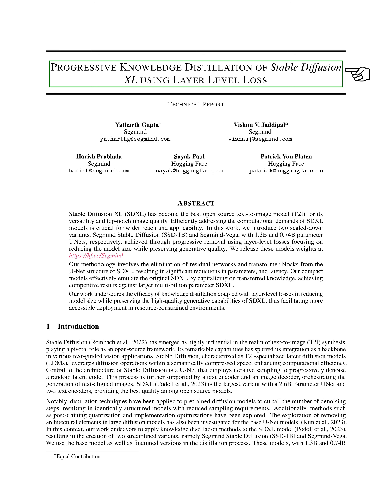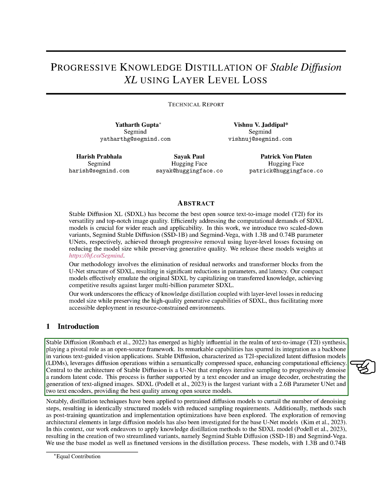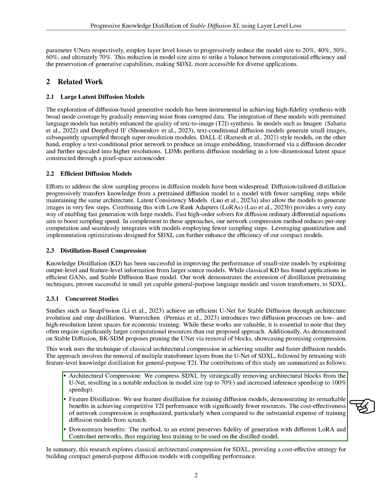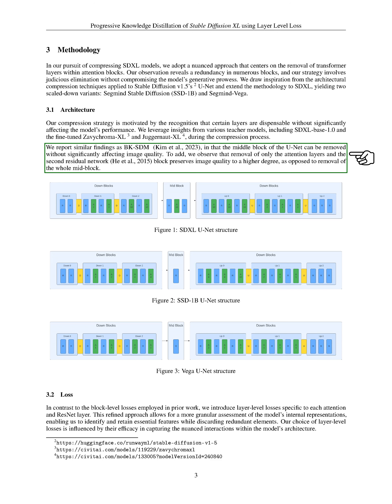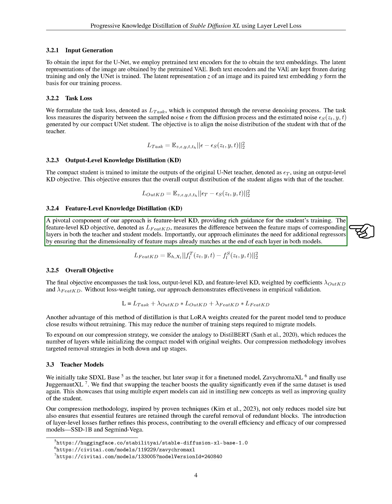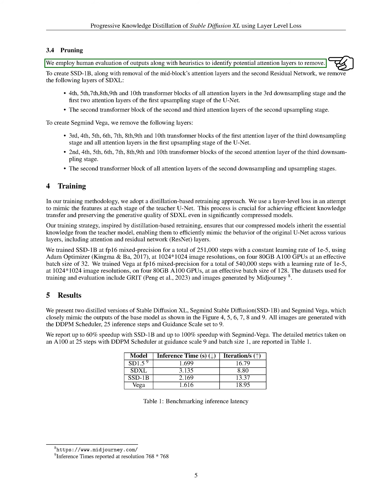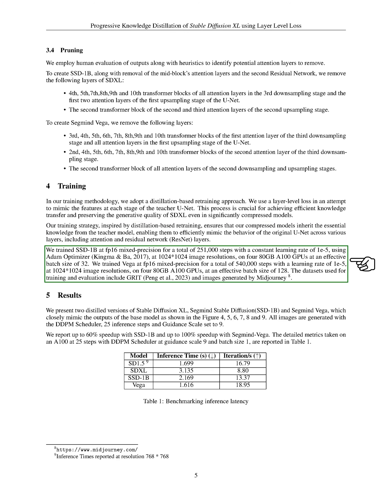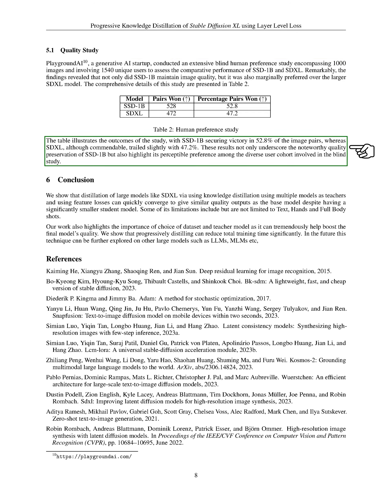Progressive Knowledge Distillation of Stable Diffusion XL using Layer Level Loss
This paper introduces two scaled-down variants of the Stable Diffusion XL (SDXL) text-to-image model, achieved through progressive removal of layers and losses. These models effectively emulate the original SDXL while reducing parameters and latency, making them more accessible for deployment in resource-constrained environments.